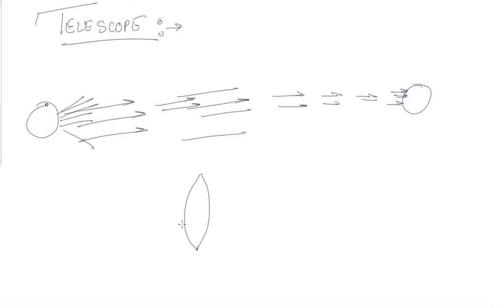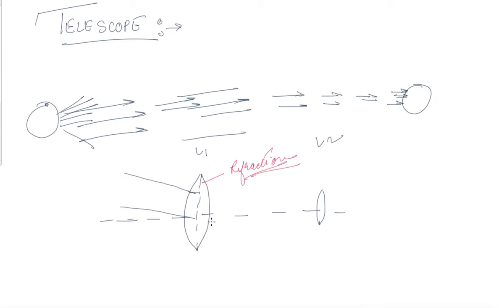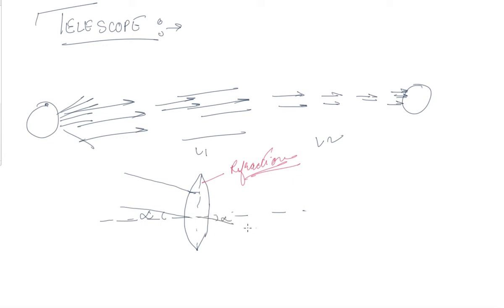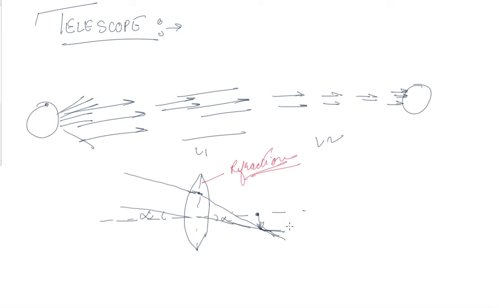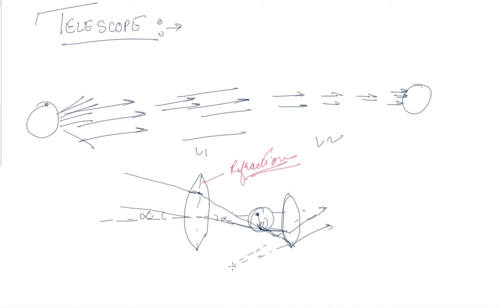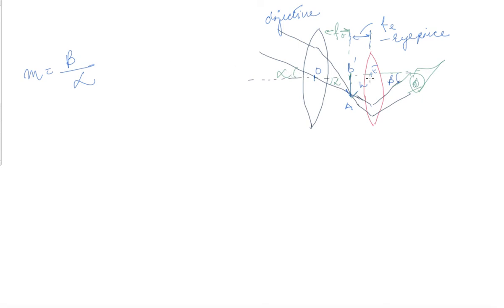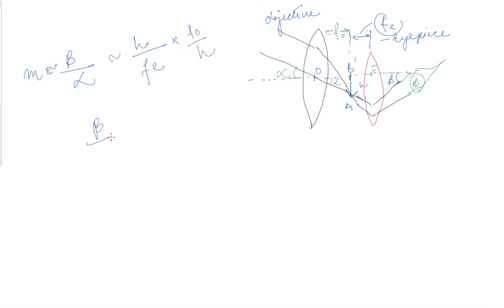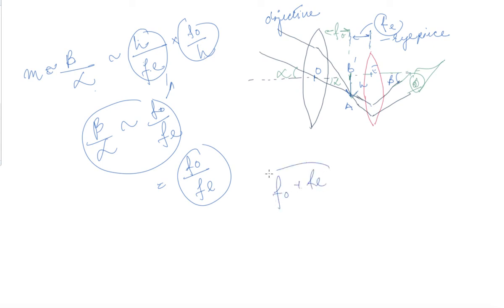Telescope | Class 12 Physics Ray Optics and Optical Instruments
Telescope | Class 12 Physics Ray Optics and Optical Instruments by Blaze